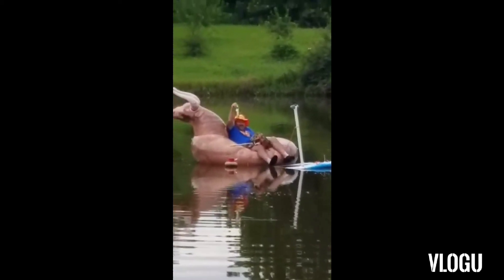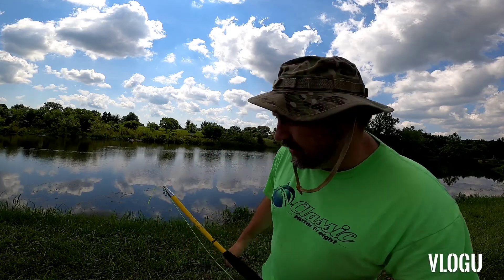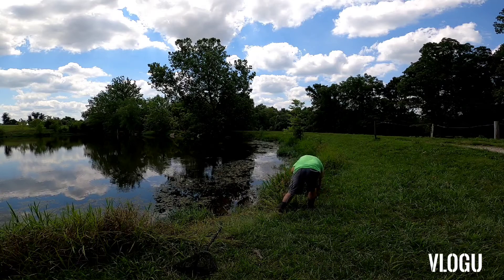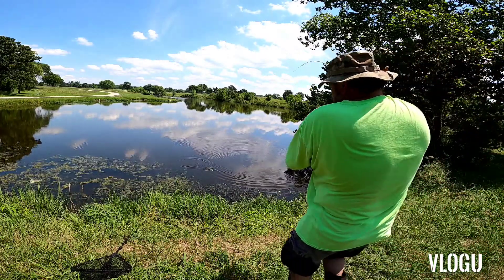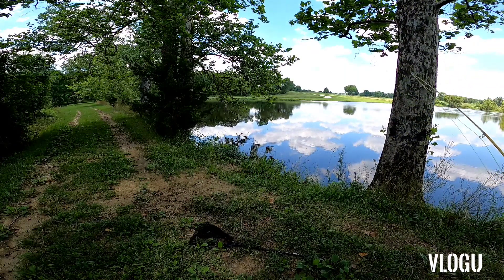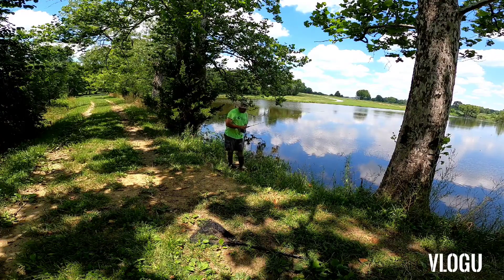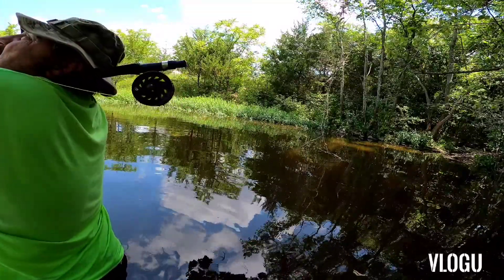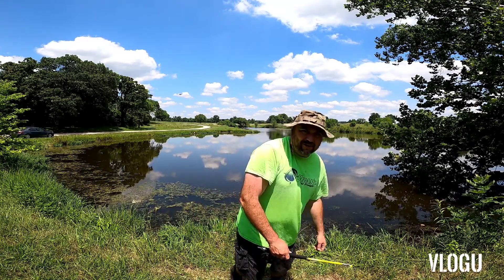Eagle Claw Fly Rod Telescopic 6'6" Rod Pack-It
Fly Fishing